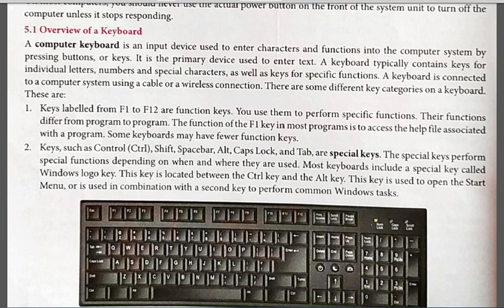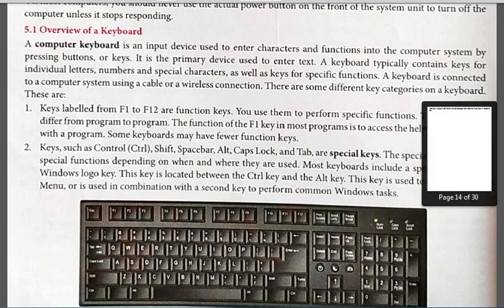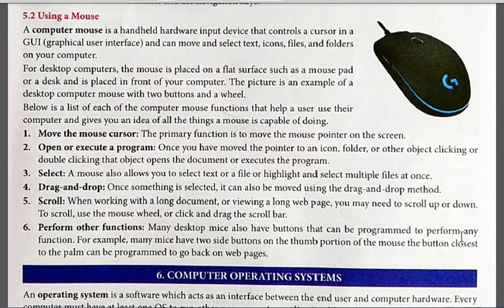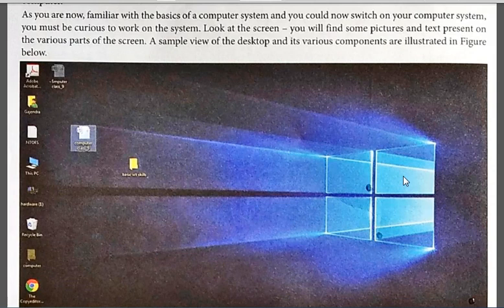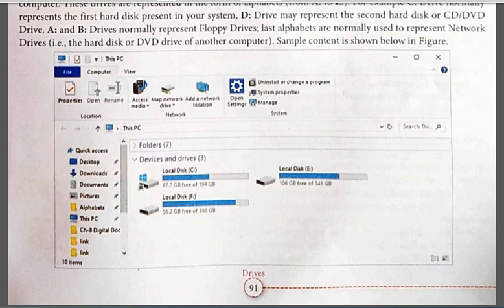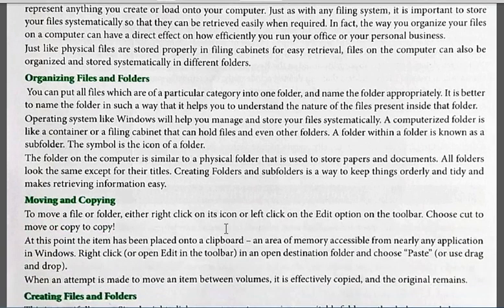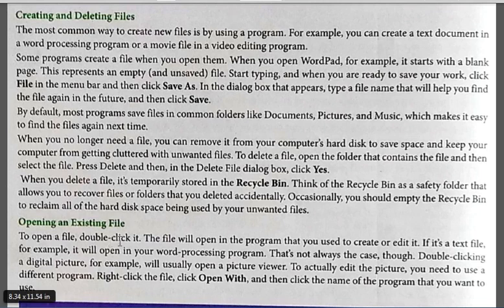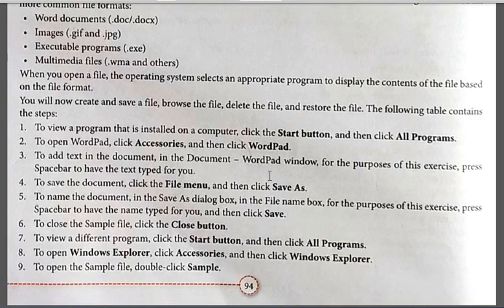Introduction to IT-ITes Industry (Part-2)(Class-IX)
This video covered topics
5. Using a Computer
6. Computer Operating System
7. Performing Basic File Operations